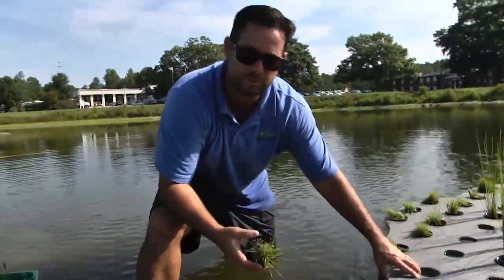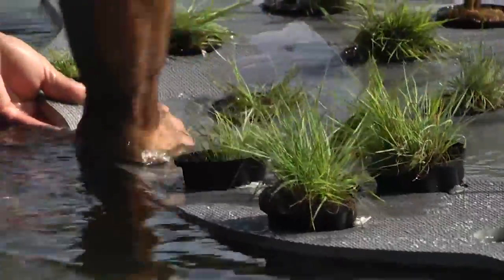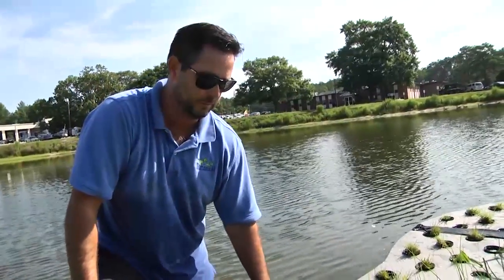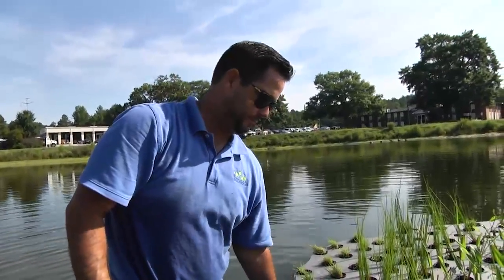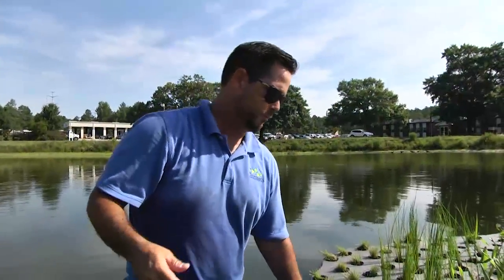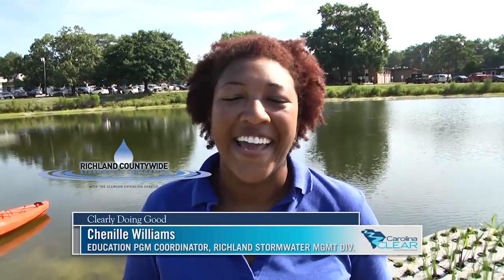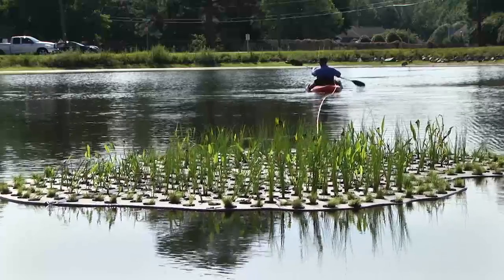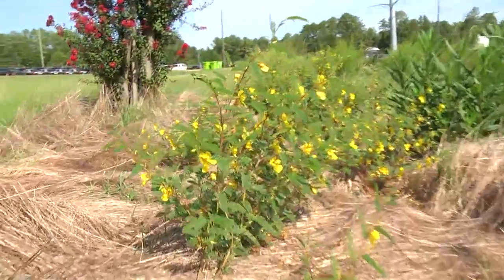Installation of a Floating Treatment Wetland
This video demonstrates the installation of one type of a floating treatment wetland. Floating treatment wetlands can be used in many ponds deeper than 2 feet, and with the right density and circulation, plant roots use nutrients out of the water column for plant growth. They can be both aesthetically pleasing, can be used to raise plants for transplanting to shorelines for stabilization, provide fish cover, and are a treatment option for dissolved nutrients in ponds.